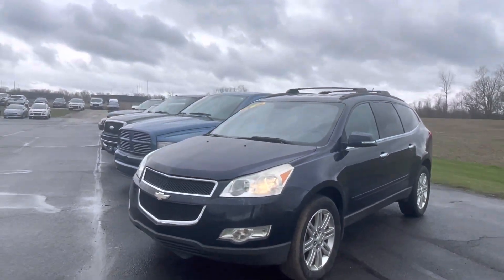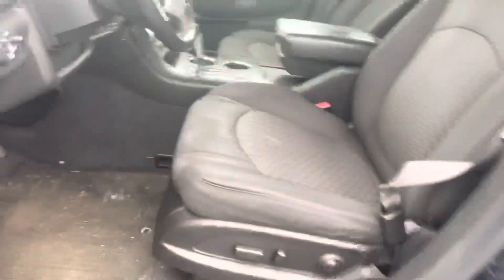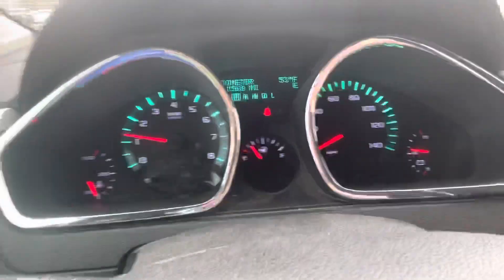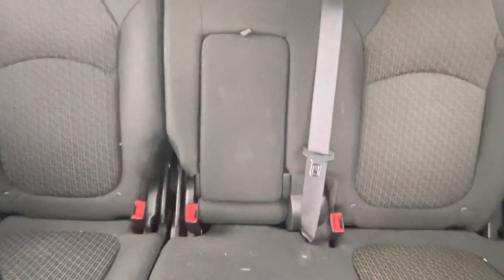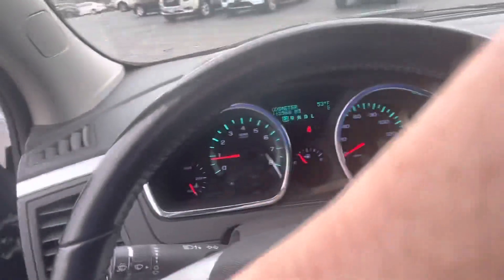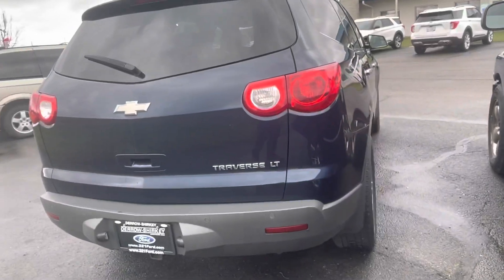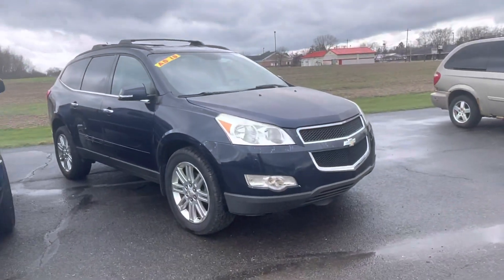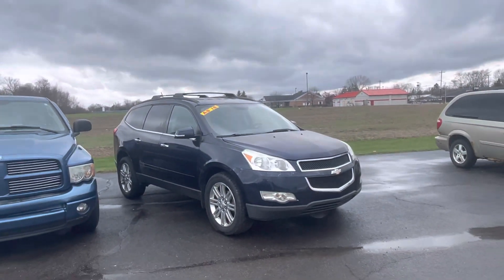2011 Chevy Traverse